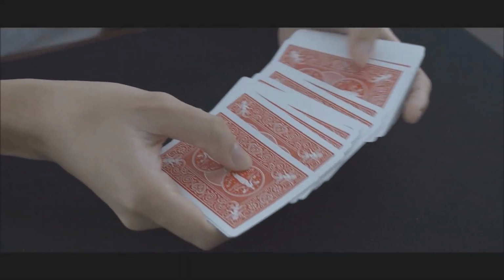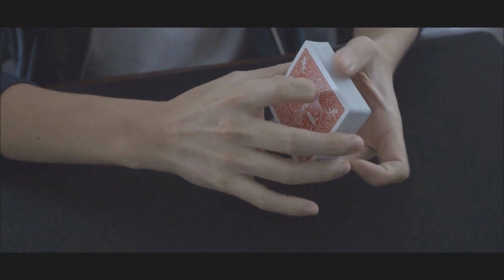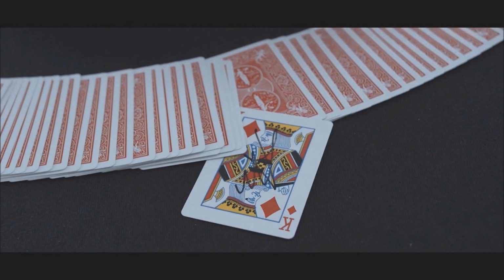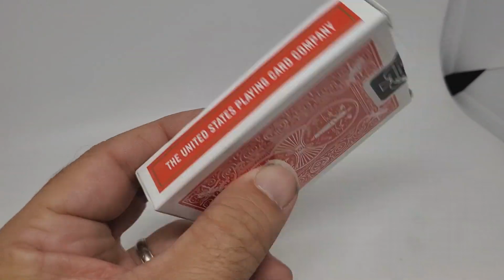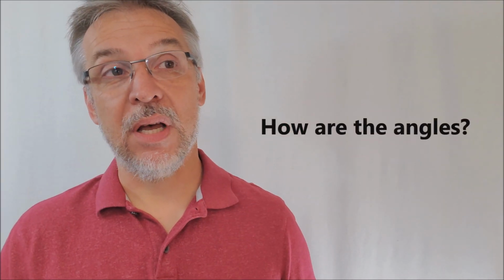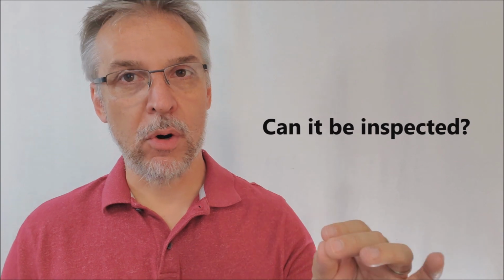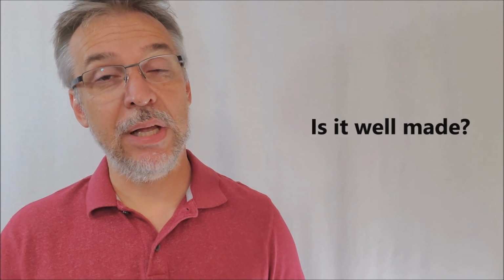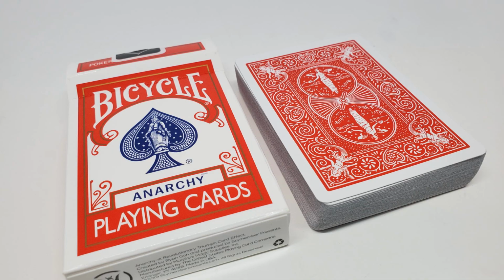Magic Review - Anarchy by Ryan Goh